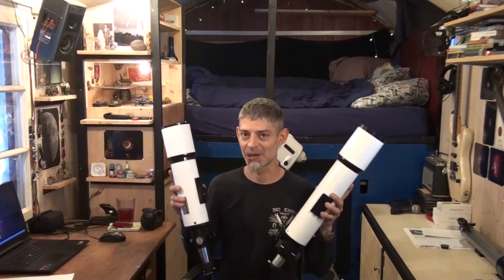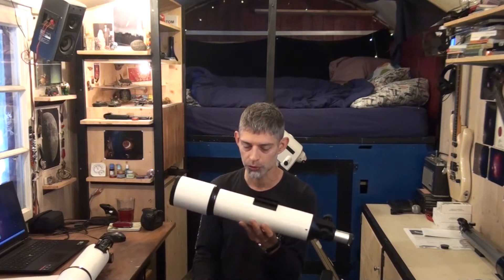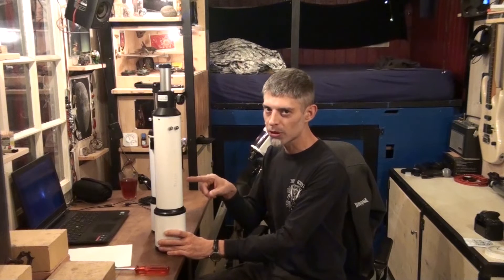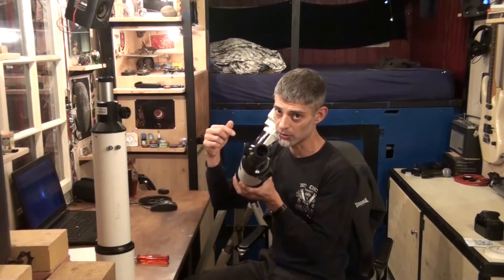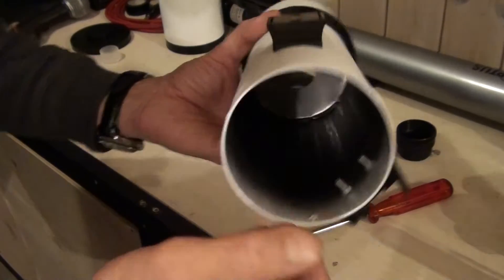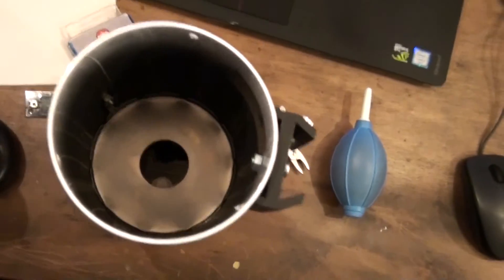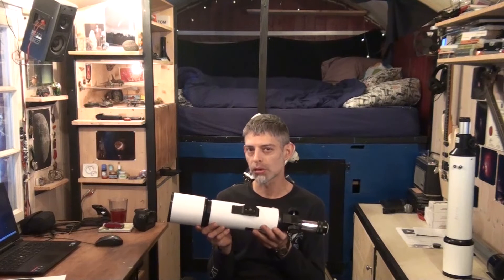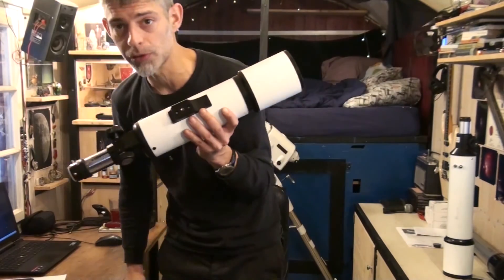Aliexpress Telescope Review Time! Refractors under 100 Dollars for Deep Sky? Lets find out! :)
I recently bought 2 cheap Refractor Telescopes from Aliexpress, both under 100 Dollars, including shipping and some Accessories. Are they any good for Deep Sky Astrophotography? Lets find out! :)
Some technical Data on the Telescopes:

The bigger one seems to be the Skyoptikst T80-600OTA
Lens Diameter: 80mm Focal Length: 600mm F Number: 5.6 (according to website)
General impression: Build Quality is very good! Its also very fast at F 5.6 and 80mm, go a good choice if you have a older DSLR with poor ISO performance. Downside is the Chromatic Abberation.

The Smaller one is a No Name Brand 70/500mm Scope
Lens Diameter: 70mm (not 80mm like advertised) Focal Lenght: 500mm
F-Number unknown, couldnt find any data on that, but id guess its around F7
General Impression: Build Quality is very poor (very bad Focuser, poor paint job inside the Tube, Apperture Break is at wrong position etc... but what to expect for 70 bucks ;) Upside: The Lens seems to be freaking good! Very Clear, Sharp images, very little Chromatic Abberation.

Conclusion: I think if youre really on a budget, these are good choices to get started in Deep Sky Photography. Im very happy for myself that i found a replacement for my older SV20 80/500 Scope wich i dont have anymore ;)